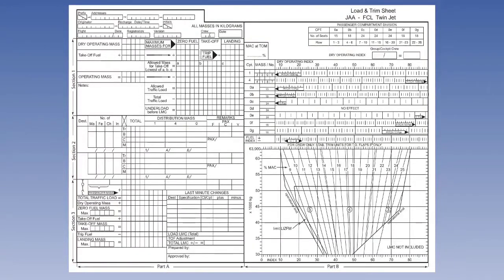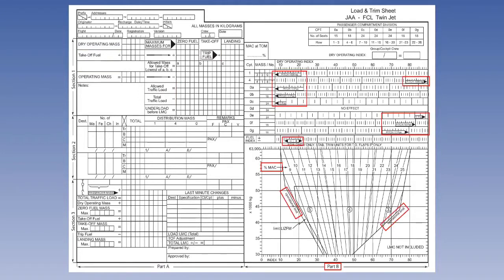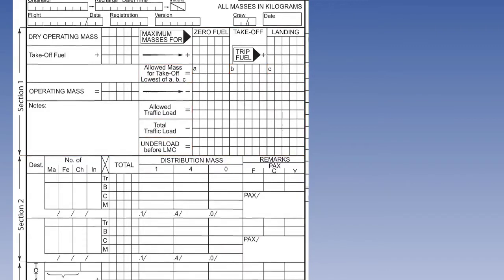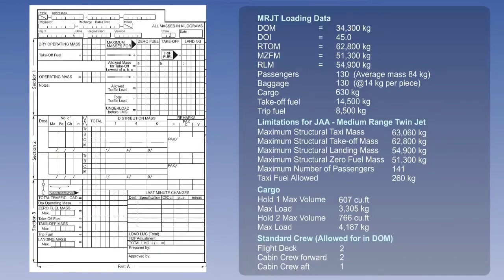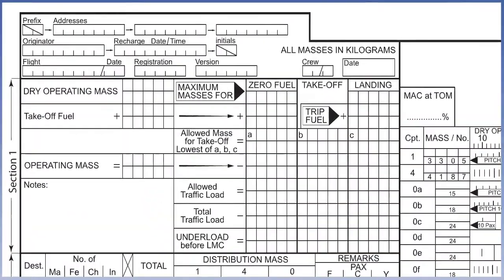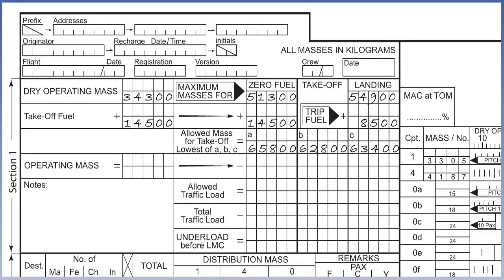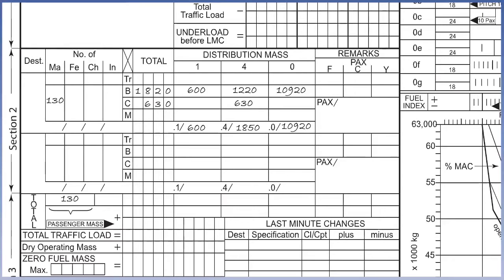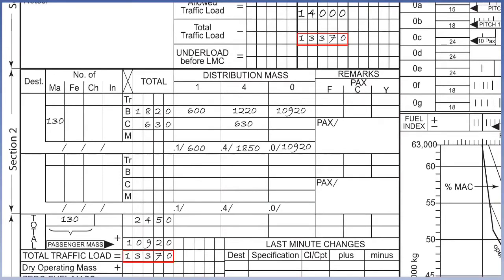(Part 2) Medium Range Aircraft Underloading | Lecture 14